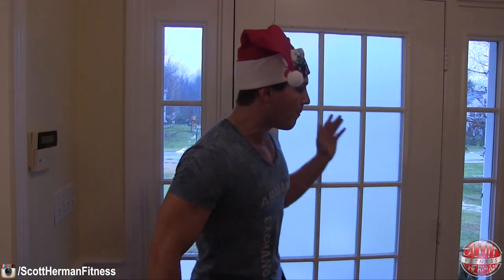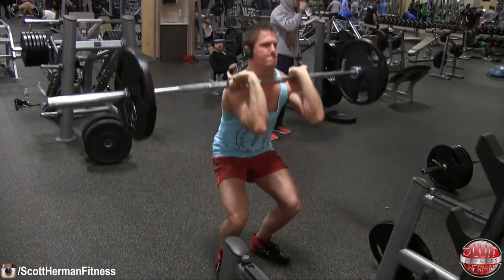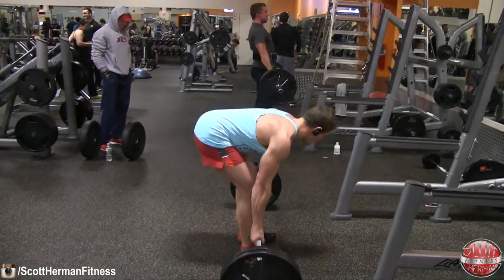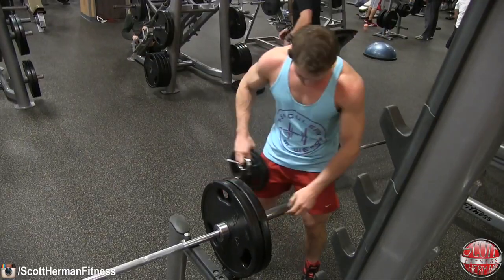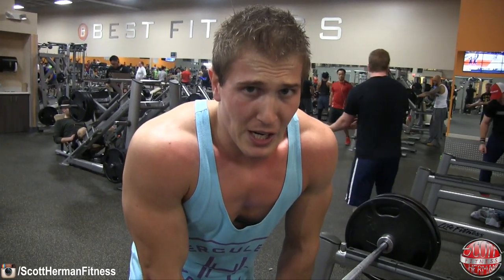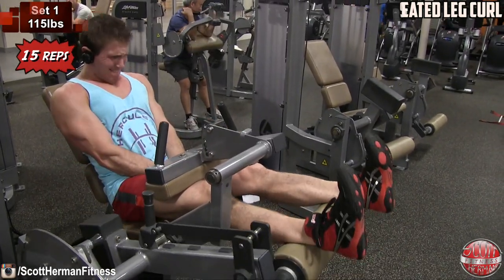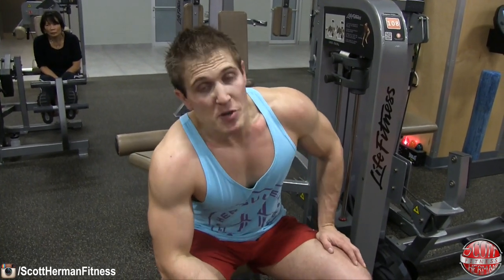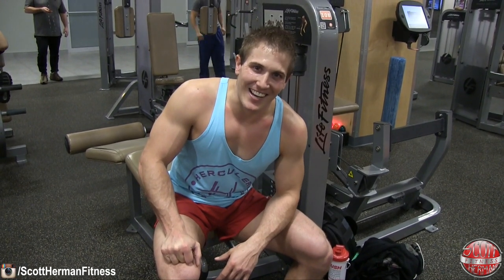Quads & Hamstrings- Muscle Gain In Under 45 Minutes! (Holiday Series)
Get ready to build muscle and puke like you’ve never puked before Nation!

This much volume in less than 45 minutes is a lot to handle for legs, but is necessary for growth.  Also, the reverse pyramid structure of the routine will ensure that you’re making strength gains as well.

Do not sacrifice form for weight, ESPECIALLY on the first superset! Pace yourself and really give it your all on this workout and the gains will be worth every second of the pain you’re about to endure!

• Reps and sets will vary per exercise
• Rest 30 seconds MAX between sets

(1:05)- Routine sets & reps

(1:46)- Quads / Hamstrings - Superset 1
(1:53)- Front Squat (15 reps, 12 reps, 10 reps, 8 reps, 6 reps)
(2:45)- Romanian Deadlift (15 reps, 12 reps, 10 reps, 8 reps, 6 reps)

(03:14)- Difference between Romanian and Stiff Leg Deadlifts

(6:43)- Use Your Internal Belt!

(12:15)- Quads / Hamstrings - Superset 2
(12:17)- Seated Leg Curl (15 reps, 12 reps, 10 reps, 8 reps, 6 reps, 4 reps)
(13:04)- Seated Leg Extension (15 reps, 12 reps, 10 reps, 8 reps, 6 reps, 4 reps)

(19:45)- Quads / Hamstrings - Superset 3
(19:52)- Prone Leg Curl (3 sets: 10 reps)
(20:26)- Dumbbell Reverse Stepping Lunge (3 sets: 10 reps)